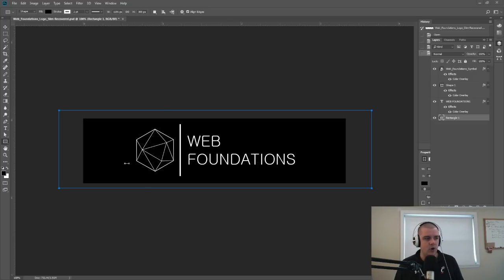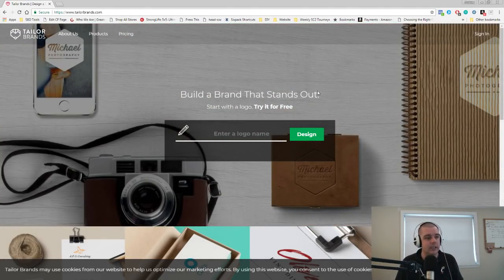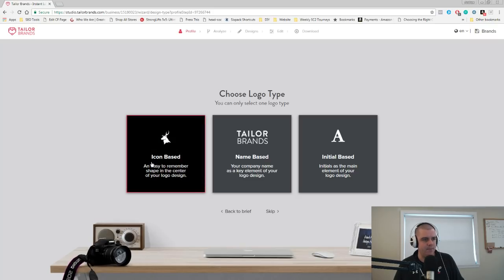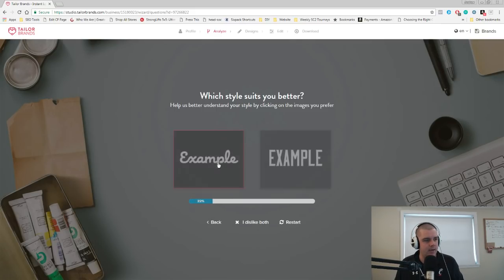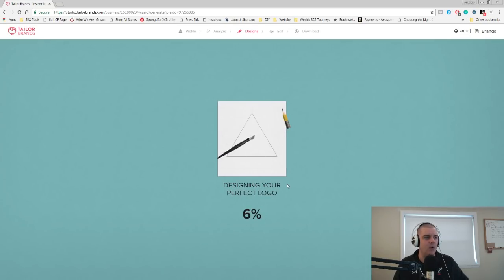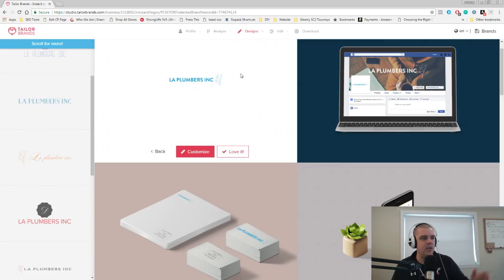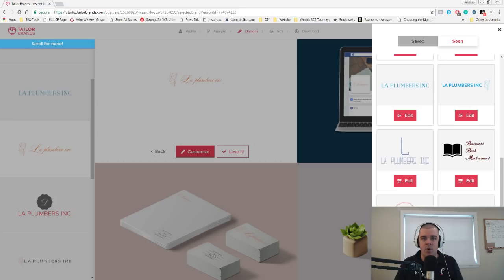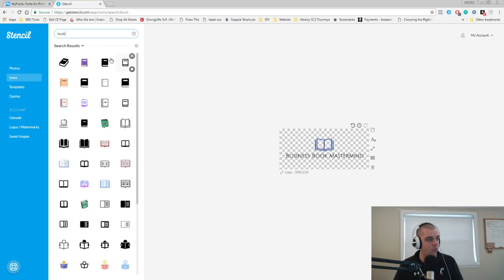How to create a logo with little to no money - tohelp1000.com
Getting a Logo and Brand created can be a long and costly process, but does it have to be? Let me show you how I create simple brands, and get the assets and logo created for minimal cost.

I'll first show you an example of a brand that I am working, where I got the logo idea, and how I created it.  I used a few tools (some free and some paid) to be able to create it.

Books Worth Reading/listening to:
The Miracle Morning (Life)
The Four Hour Workweek (Business)
The Complete Guide to Fasting (Health)

Business Resources I recommend:
Expert Secrets (Start here first)
Dotcom Secrets (Get this next)

Products worth trying that I am currently using:
Athletic Greens - For general health upkeep

What that means is that the channel may receive compensation if any products or services are purchased through the link at no additional cost to you.  In addition, if you do decide to purchase any of the products or services above through my link there may be some bonuses that you are eligible for because you are that AWESOME!  for more details.